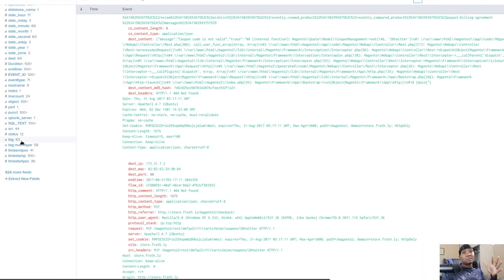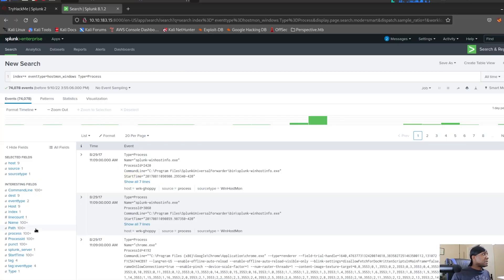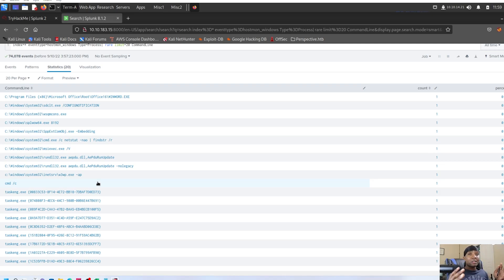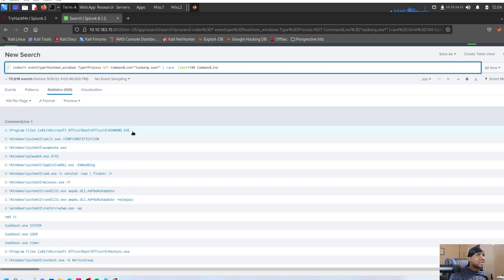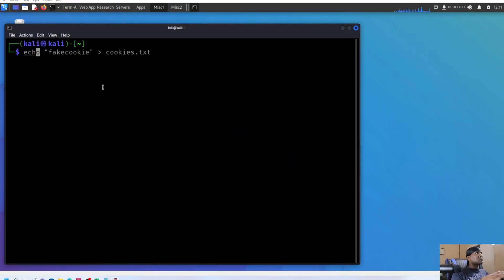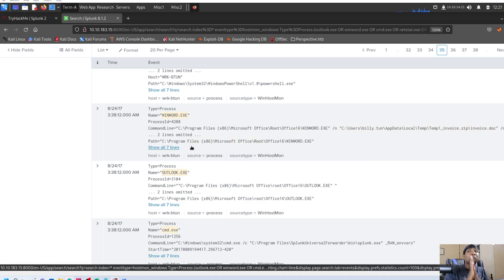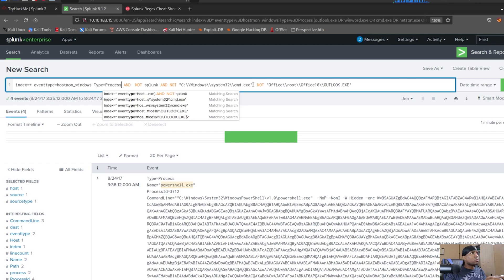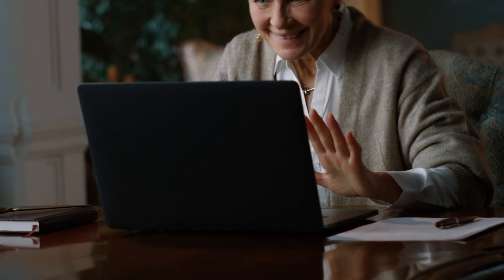The Beginner's Guide to Threat Hunting Featuring SPLUNK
Live Stream:
Every day plus weekends at 5AM(ish) Eastern

LIve Stream Schedule:
Sunday: Newly Retired HackTheBox Machine
Monday: Building a Tool Around Sunday's Machine
Tuesday: Active Directory Timed Challenge
Wednesday: Anything (Probably Building a Tool or Studying)
Thursday: Anything (Probably Building a Tool or Studying)
Friday: HackTheBox Battlegrounds (75 Minutes)
Saturday: HackTheBox Battlegrounds (3+ Hours)

Bio
Daily job is Threat Hunting APTs for a Large Organization. I'm Blue during my day job and Red during my self-training. 100% Active Directory.
5 Years of Cyber Security experience
4 Years of HackTheBox membership
OSCP (2021)
GXPN (2020)
CEH (2017)
CHFI (2017)